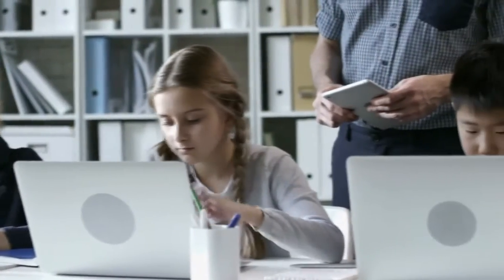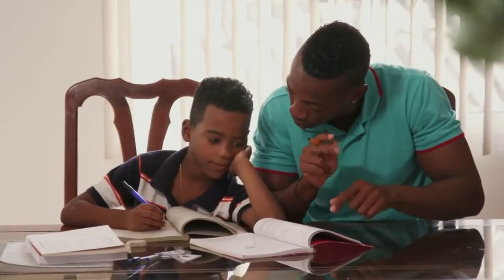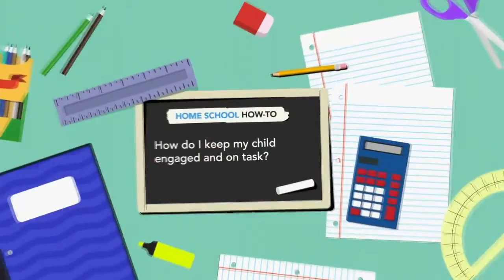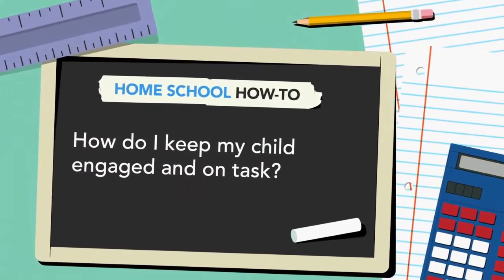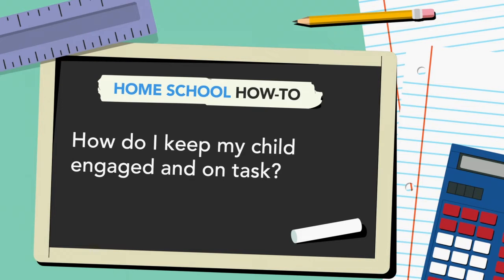The Rebound Kern County: How do I keep my child engaged and on task?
You may be one of the millions of parents who now finds themselves playing the role of substitute teacher. So Newsy did some homework and asked the experts: How do I keep my child engaged and on task?